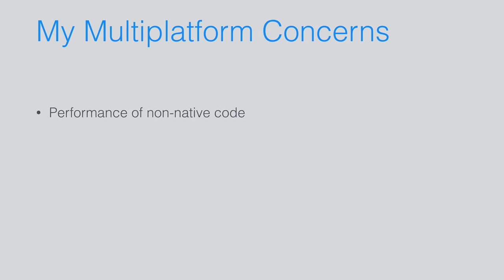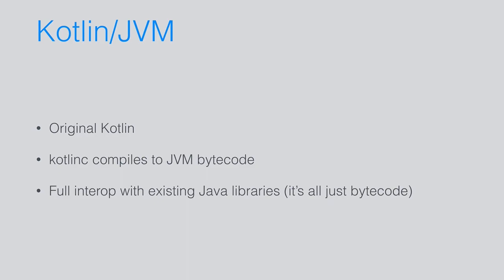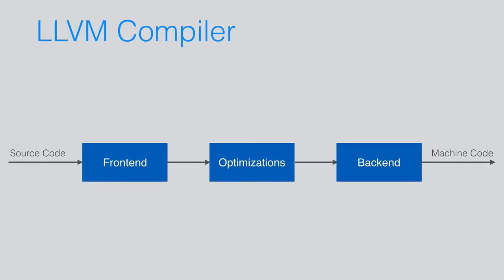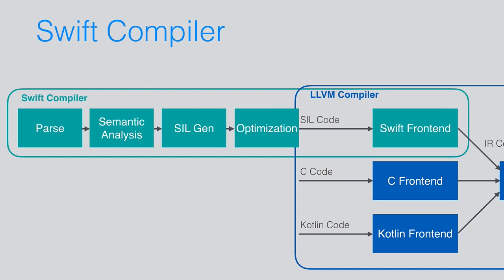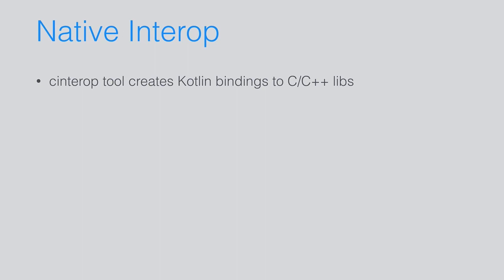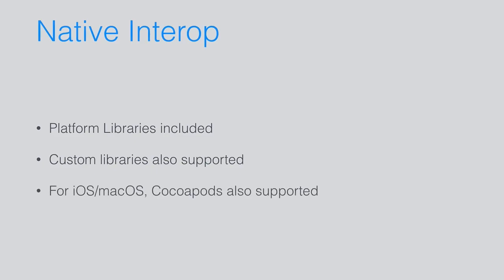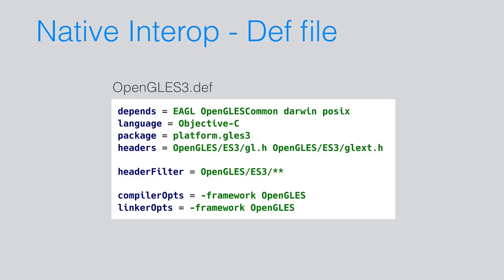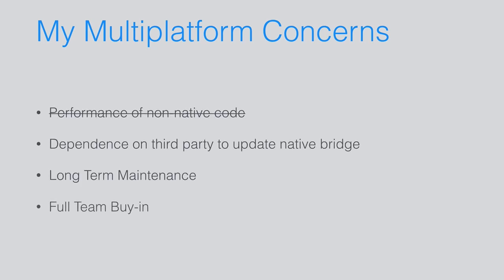Intro to Kotlin Multiplatform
In this Snack Chat, Ryan introduces Kotlin Multiplatform, how it works, and what makes it different from other cross platform solutions.